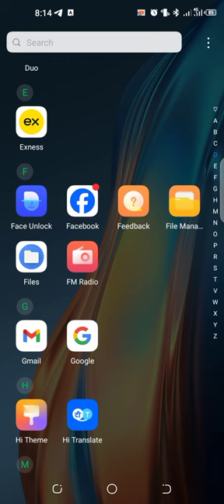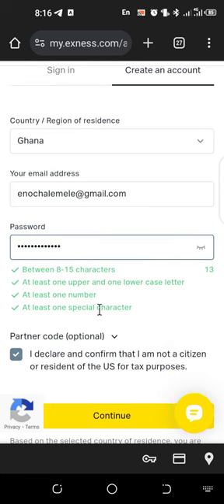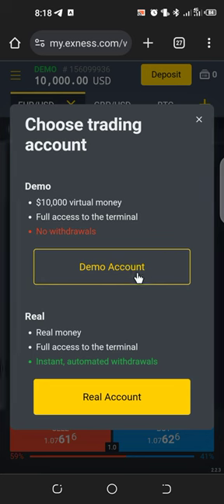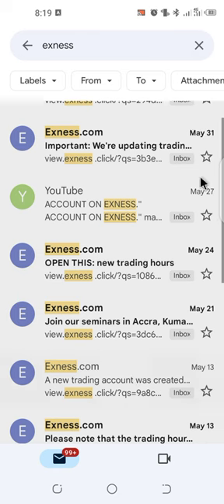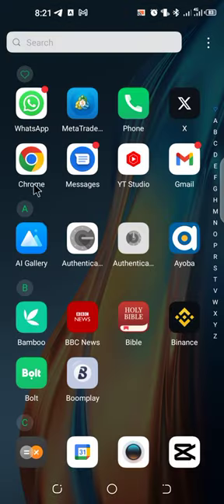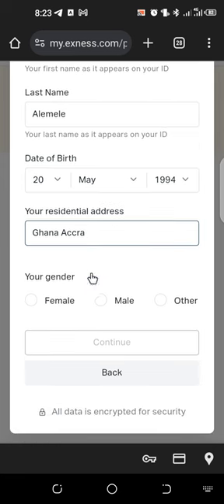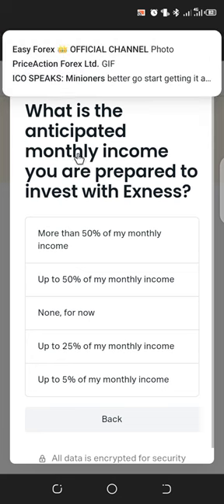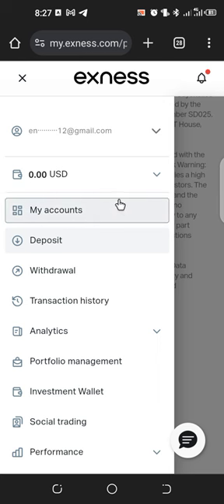FOREX || How To Create an Exness Account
Exness is one of the leading white brokers in the world. it is easy to use the broker in terms of deposit and withdrawals, customer support and easy updates on market information.

Code :   lp7iq1ljff